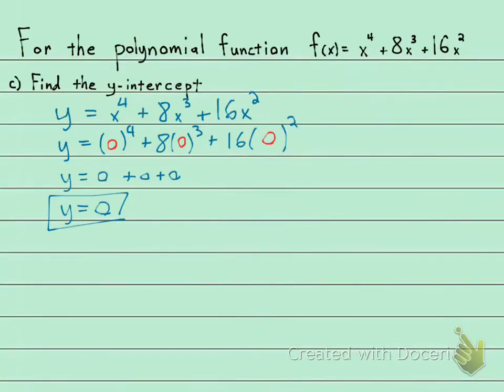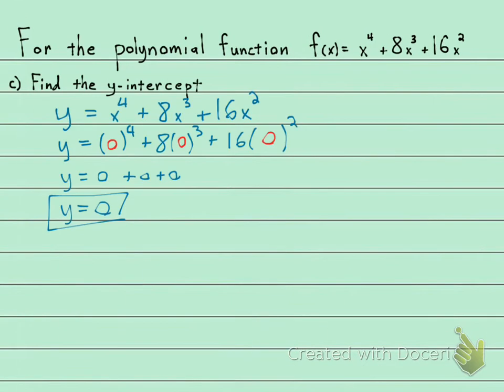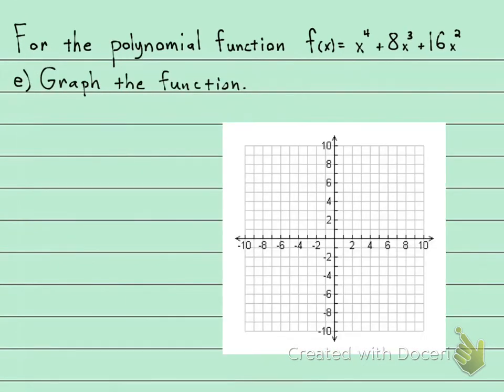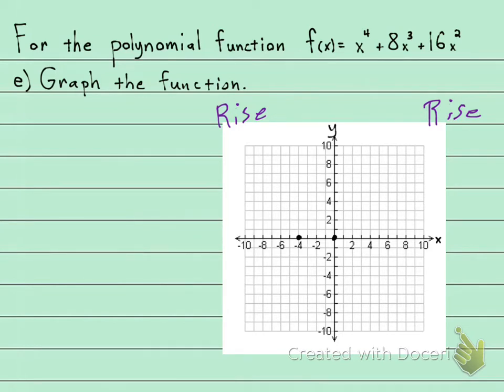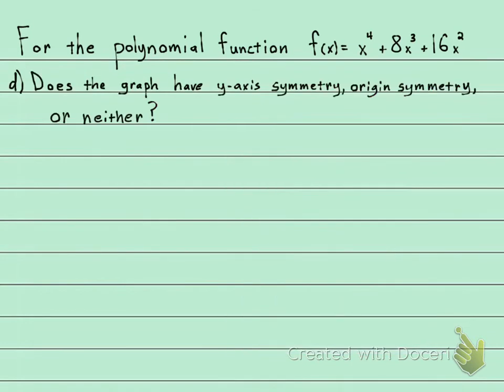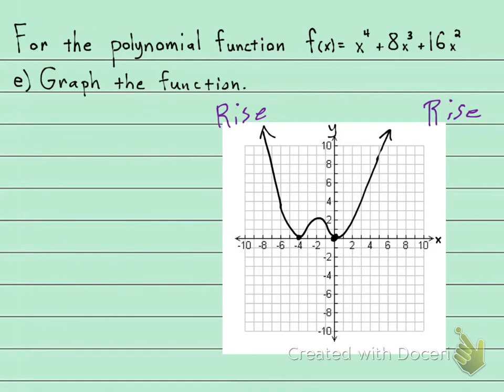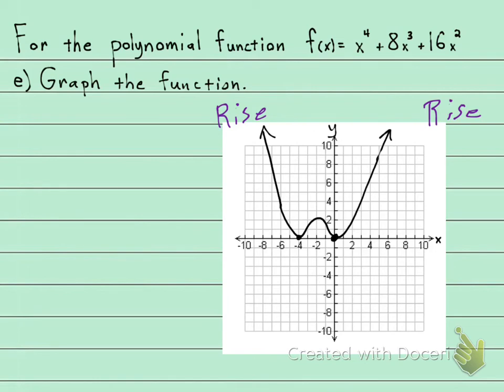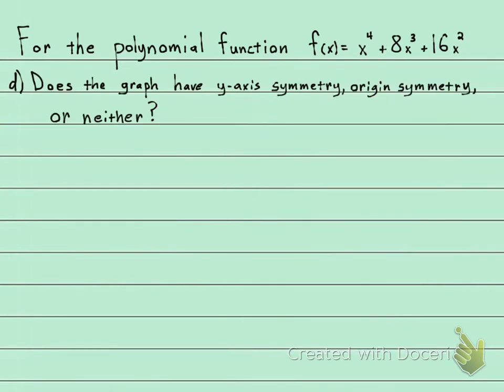130 2.3.47 - Parts d) and e) - Symmetry and Graph of a Polynomial Function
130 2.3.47 - Parts d) and e) - Symmetry and Graph of a Polynomial Function
Polynomial Functions
College Algebra / PreCalculus
ProfessorMath1234